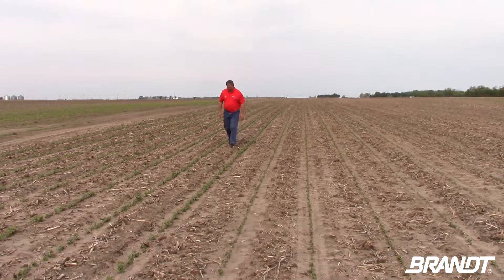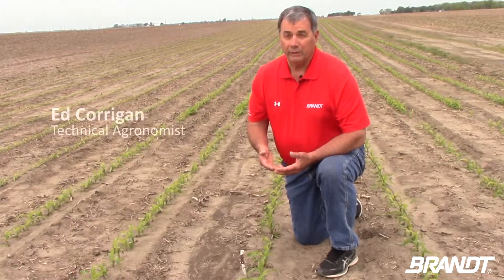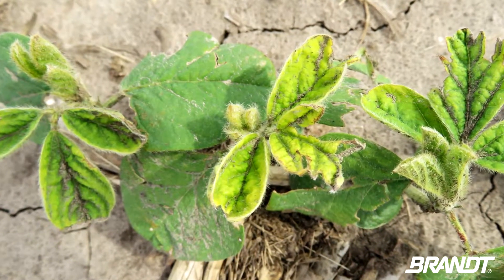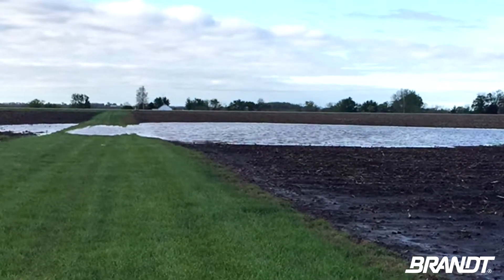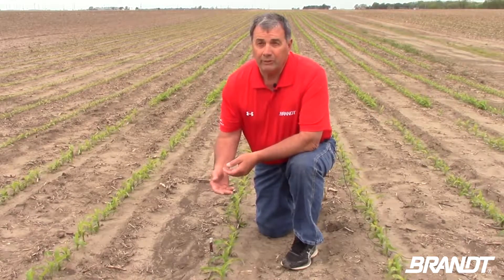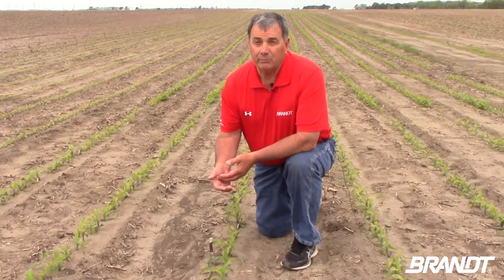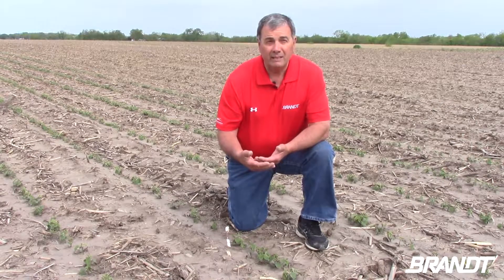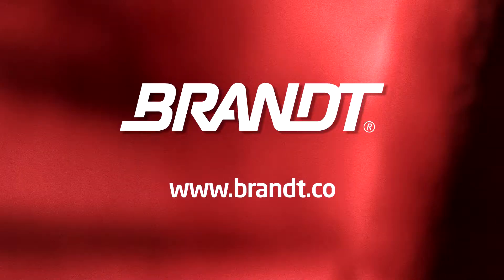BRANDT Agronomy Update: Recovering from the Rain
With all the rain over the past week, chances are your crops are starving for nutrients. Technical Agronomist, Ed Corrigan, explains what steps you can take to help your plants recover.